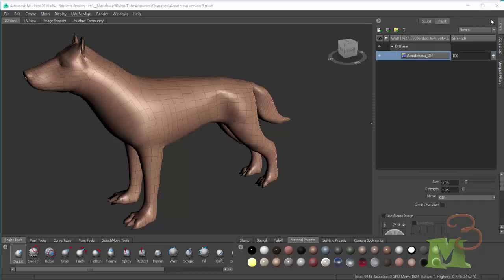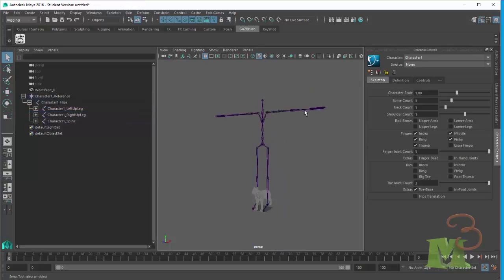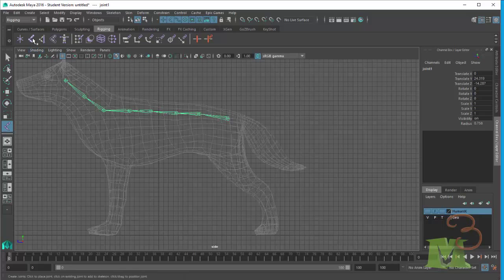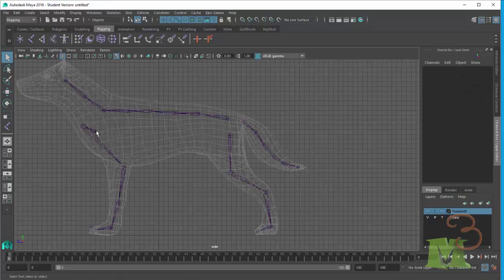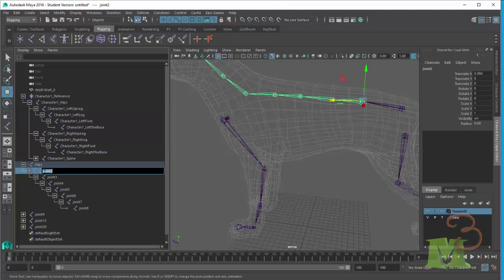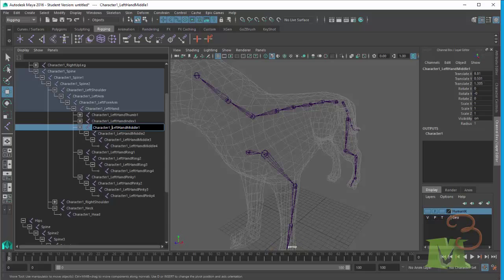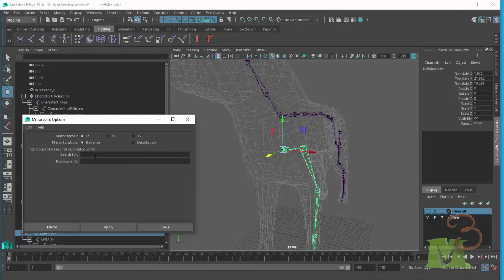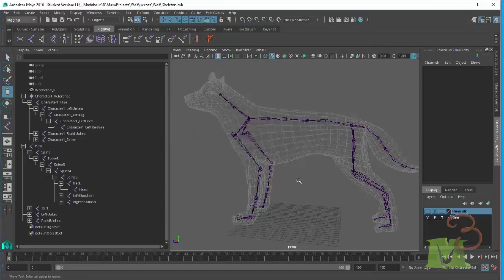Quadraped 01 Skeleton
Adding a skeleton to a a student's quadruped wolf ready for animation